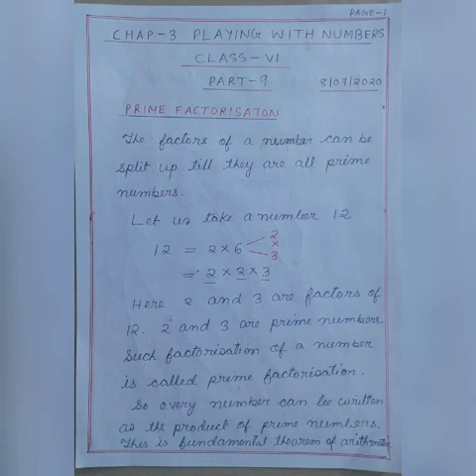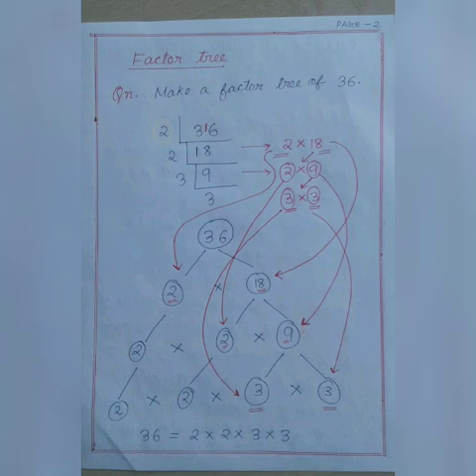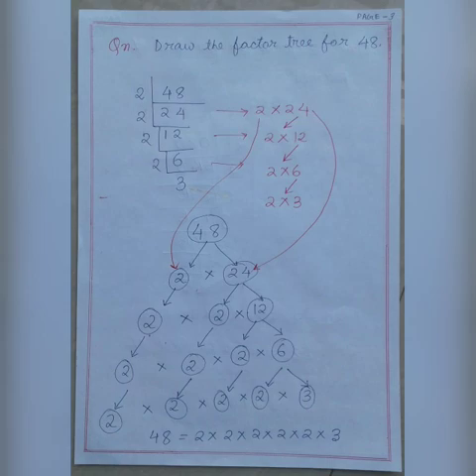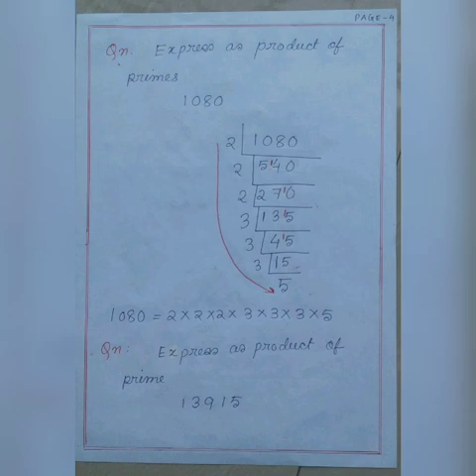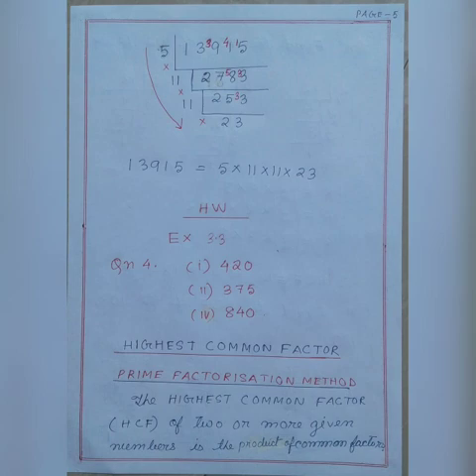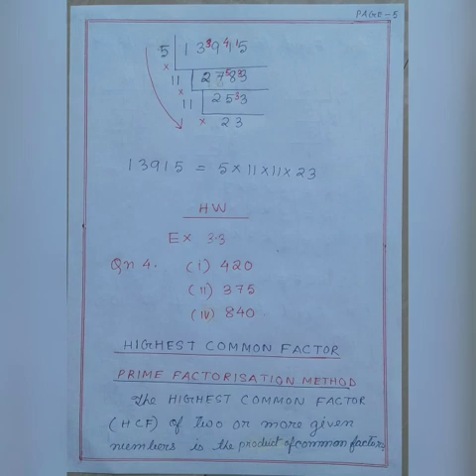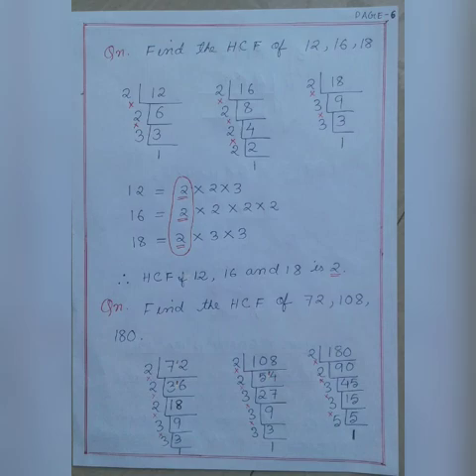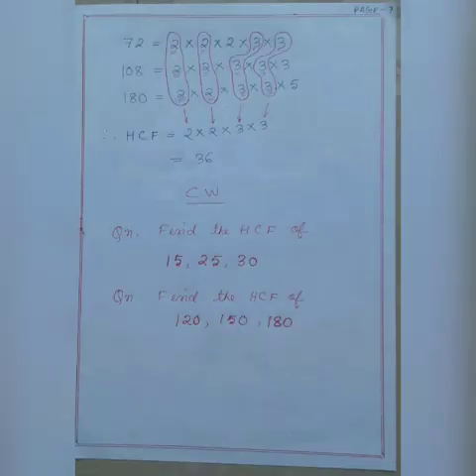Mathematics: class 6: playing with numbers: July 08, 2020